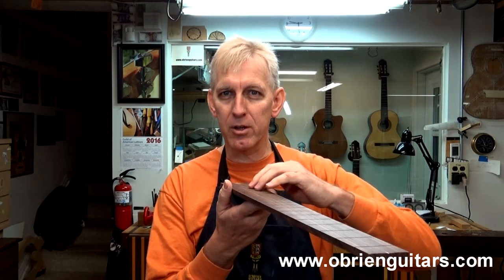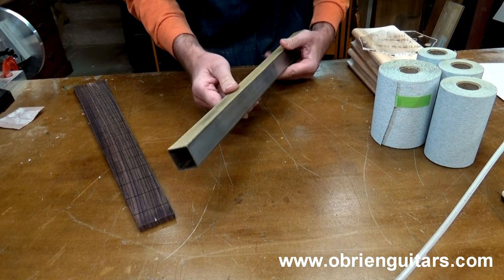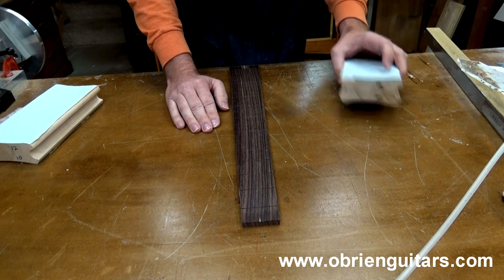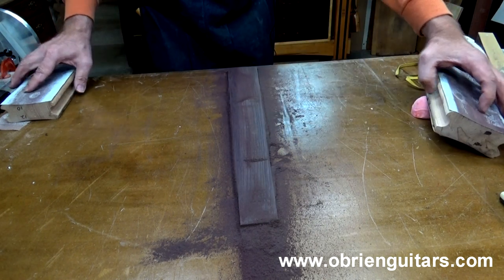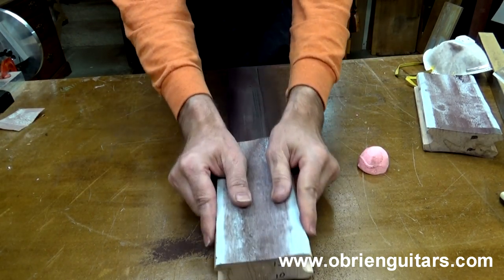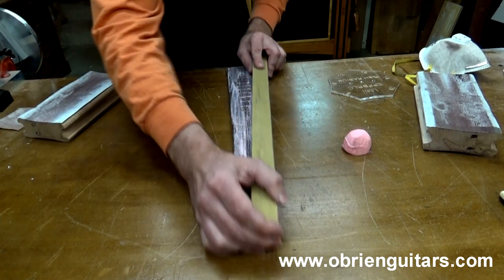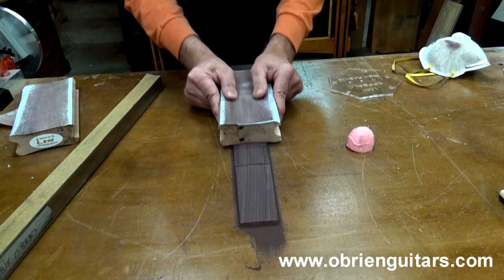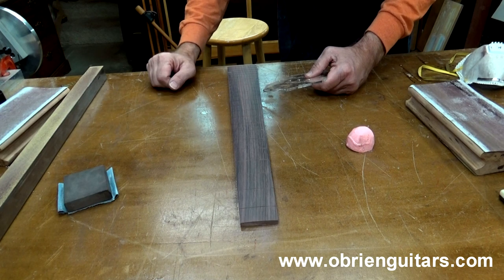Luthier Tips du Jour Mailbag 107 - Compound radius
Luthier and Instructor, Robert O'Brien, shows how to put a compound radius on a fretboard.

🔸 Shop favorites
✦ Mask

✦ Saw blades
Thin kerf saw blade for cutting Spanish heel slots and bracing:

🔸 Brazilian treats
Cheese bread:
› Box of 8